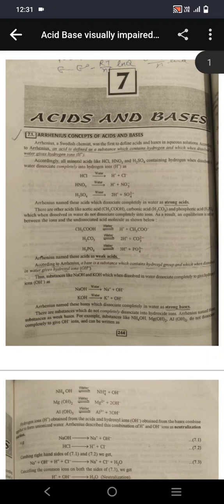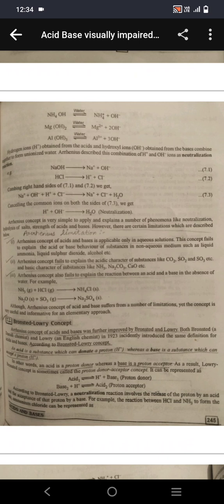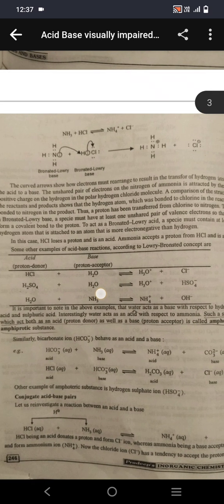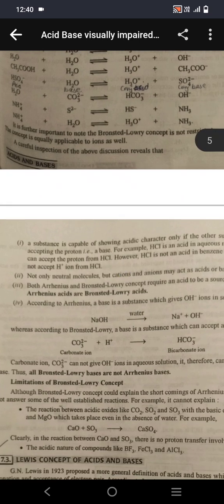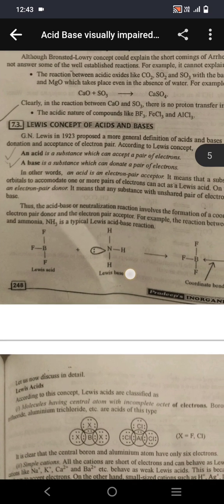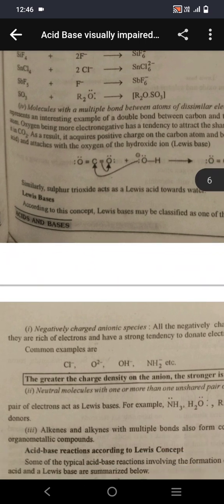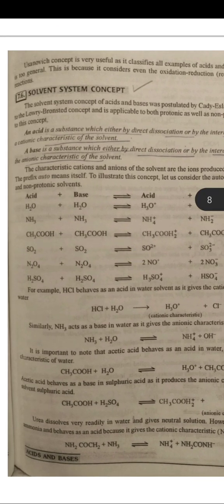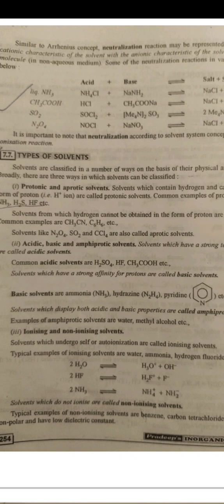April 23, 2024